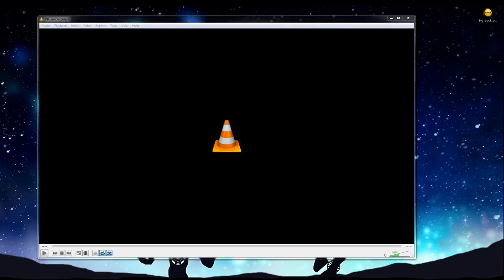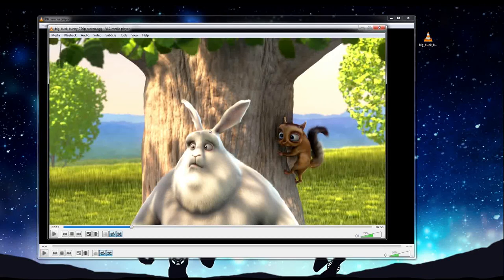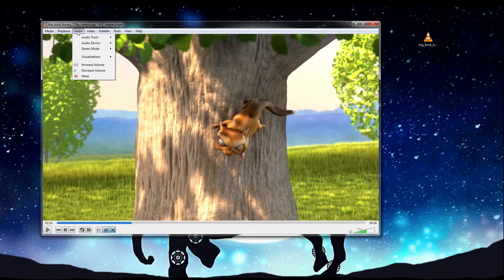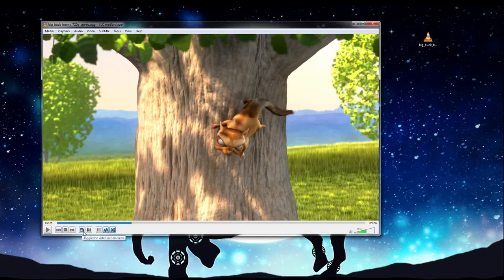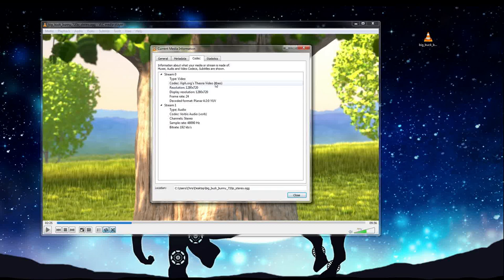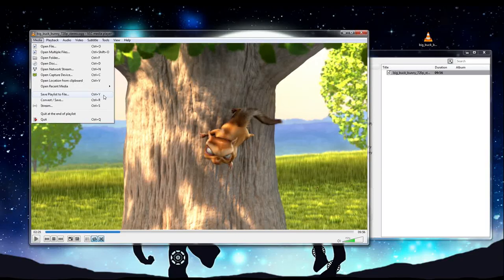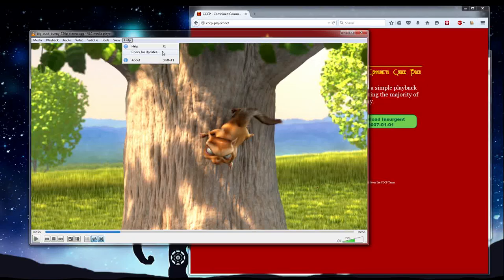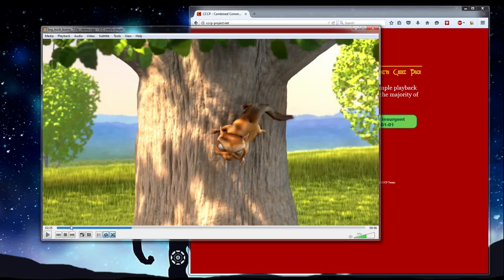TUTORIAL: Introduction to VLC Player for PC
Get introduced to the VLC Media Player, a free cross platform program for audio and video playback. This tutorial is especially meant for beginners.